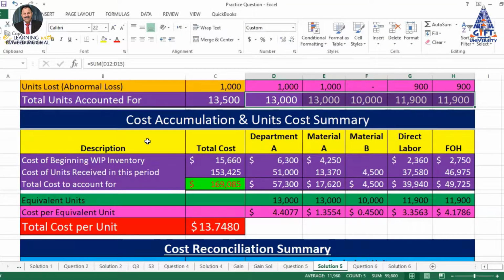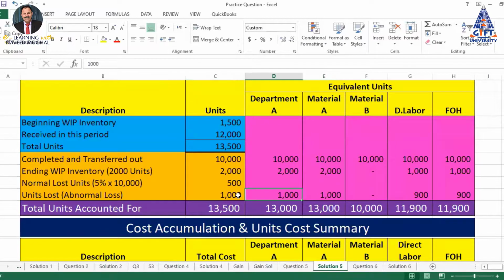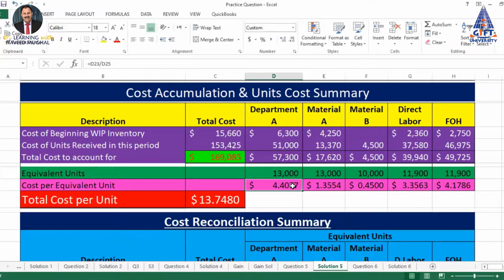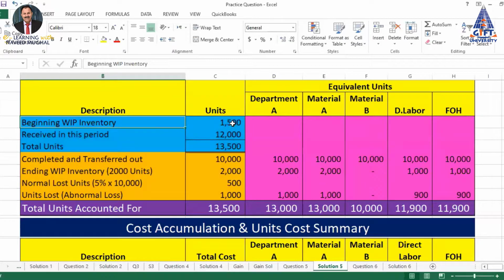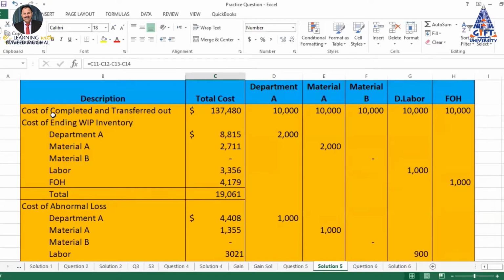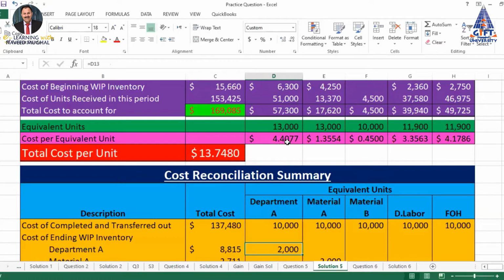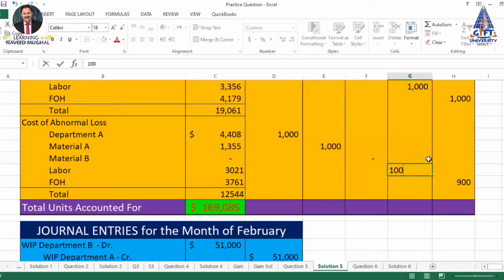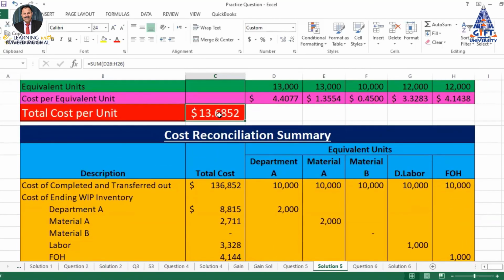#2:Process Costing | Cost of Production Report | Normal & Abnormal Loss | Numerical Example - Part-2